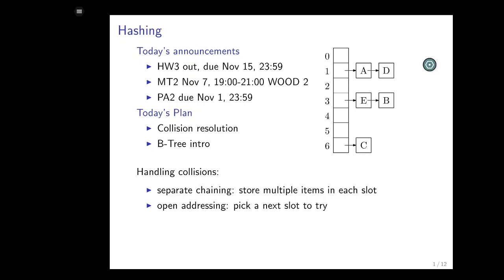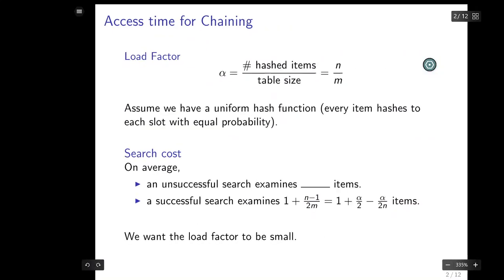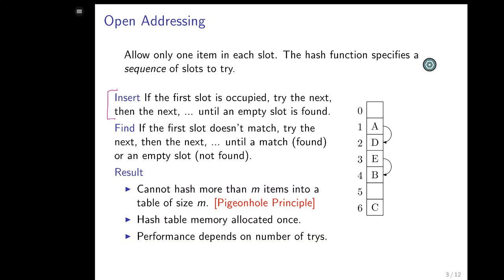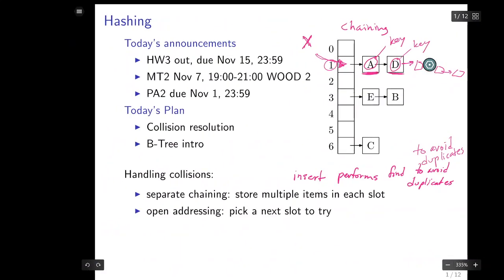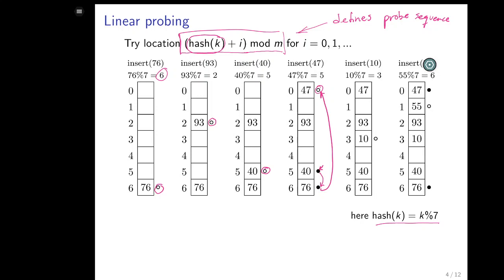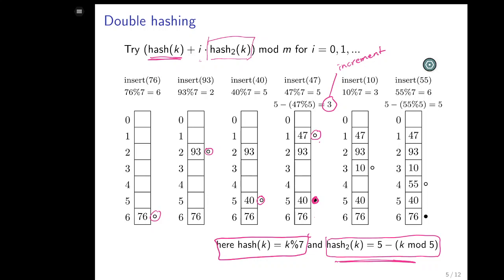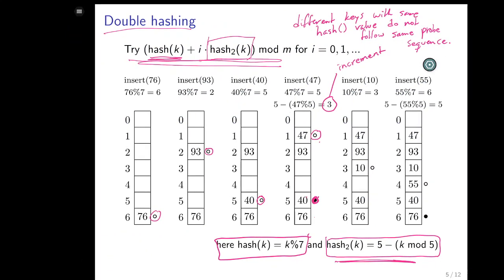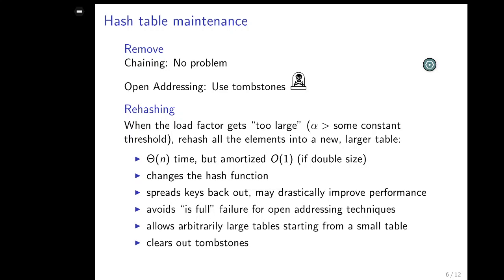CPSC221.103.lec23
Lecture 23